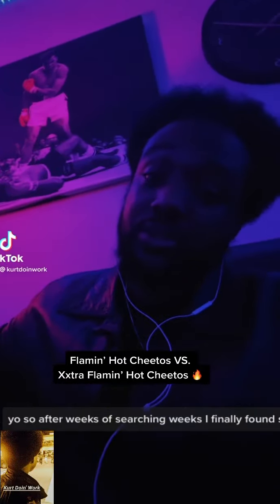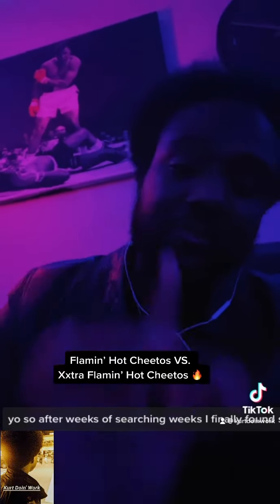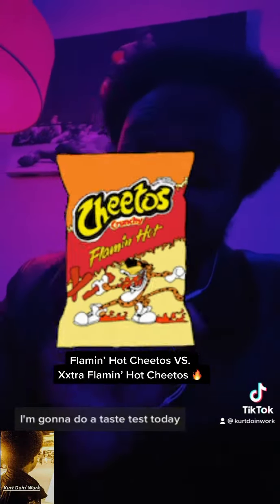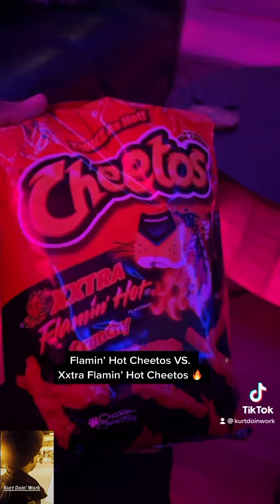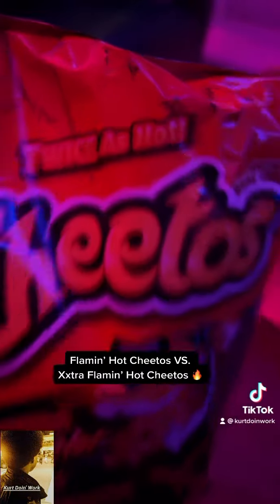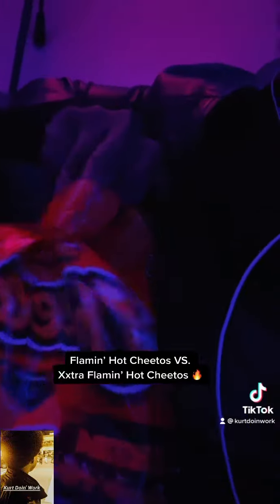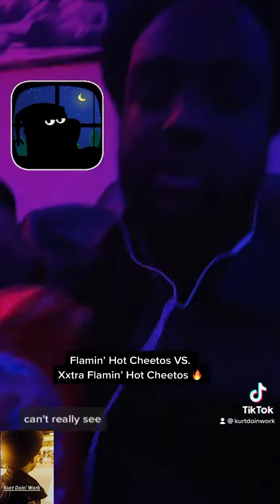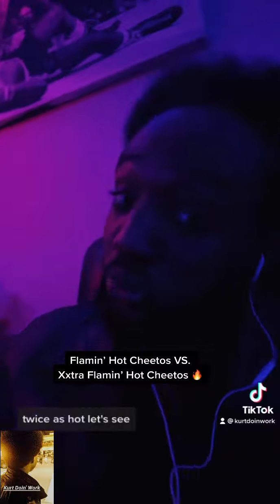Flamin’ Hot Cheetos VS. Xxtra Flamin’ Hot Cheetos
Lil taste test between Flamin’ Hot Cheetos & Xxtra Flamin’ Hot Cheetos to see if Xxtra hot is twice as hot as they claim to be on their bag 👀